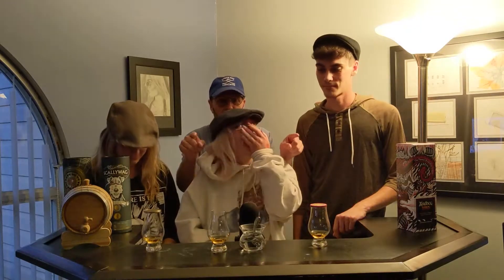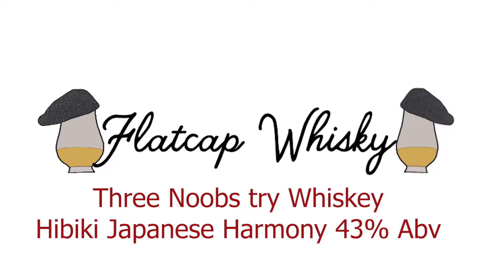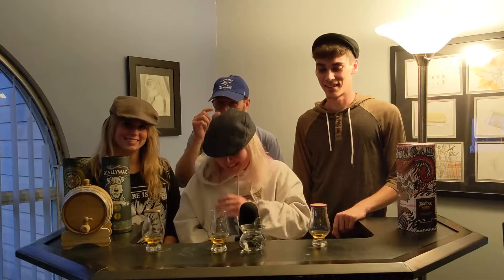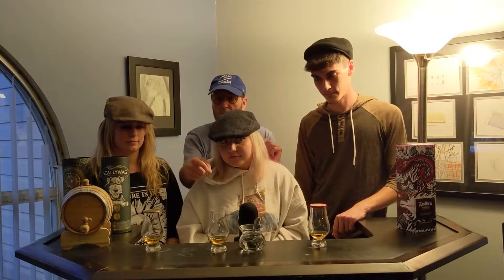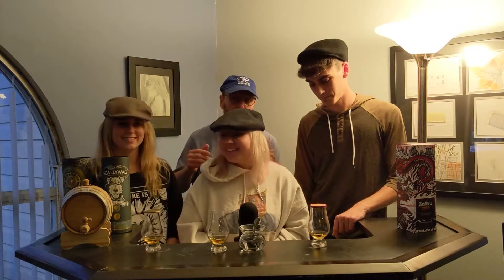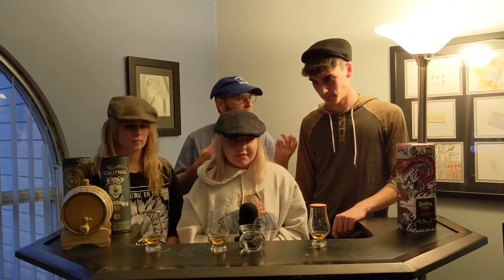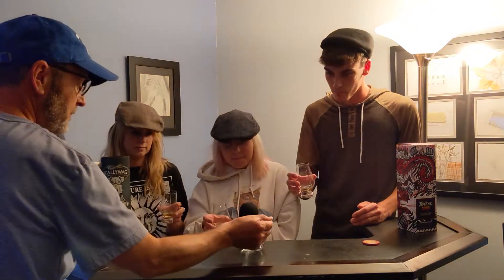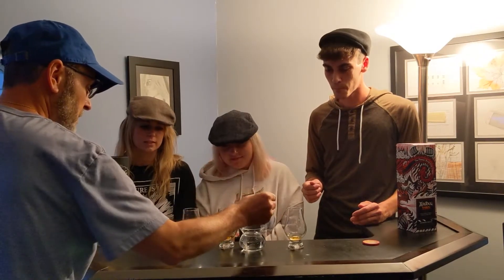Flatcap Whisky Review #012 | Three Noobs Try Hibiki Harmony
After a long wait we recorded my sister and two of her friends trying some Japanese Whiskey. Next real review coming soon.

Link httpsincompetech.filmmusic.iosong3834-guiton-sketch
License httpsfilmmusic.iostandard-license